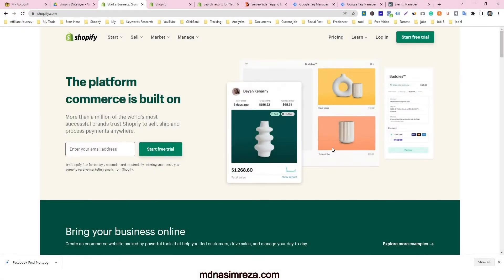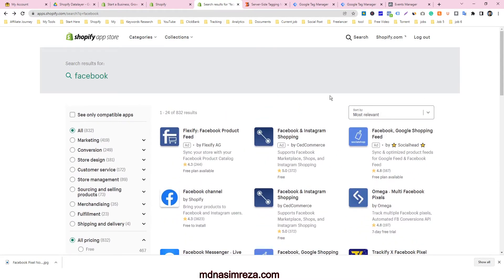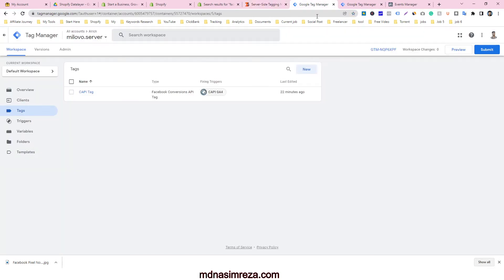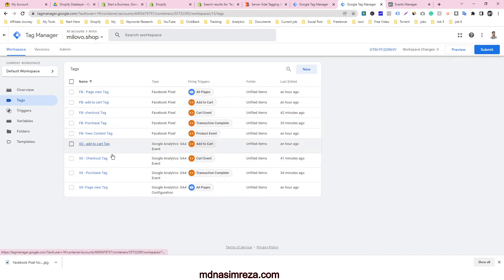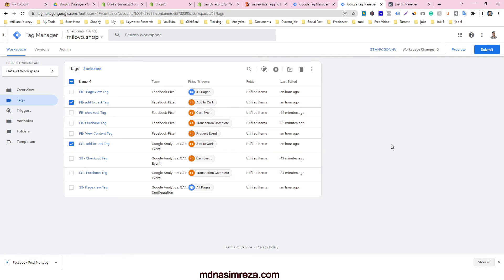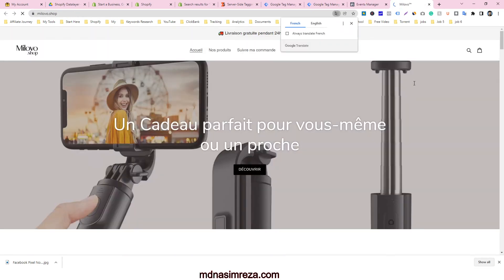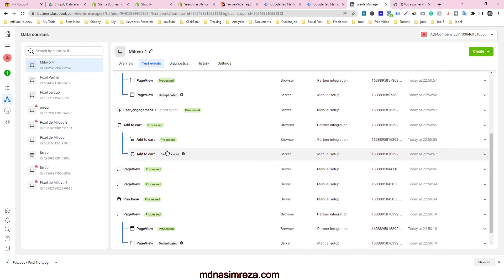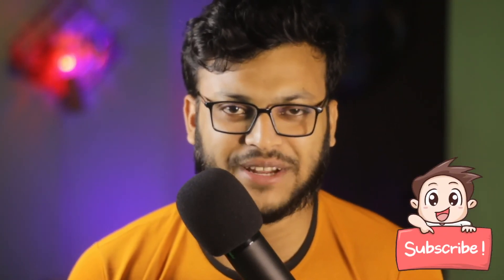FB Conversion API Not working well - Powerful way to Setup Facebook Conversion API in Shopify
FB Conversion Not working well,
Powerful way to use FB Conversion API in Shopify,
Facebook conversion API for Shopify,
How To Setup Facebook Conversion API On Shopify,
How To Implement Facebook Conversions API (in Shopify),
Facebook Pixel not working Shopify,
Fix your Facebook Tracking Pixel Problems,
Facebook Pixel Error Messages in Shopify,
Tracking / Facebook Pixel not working on Shopify?
Use Facebook pixel with Shopify,
Want to Add a Facebook Pixel to Your Shopify Store?
How to add your Facebook Pixel to Shopify,
How To Install The Facebook Pixel On Your Shopify Store,
Facebook pixel set up on your website and Shopify store,
How To Fix Shopify Duplicate,
How to Fix Duplicate Content Issues in Shopify?